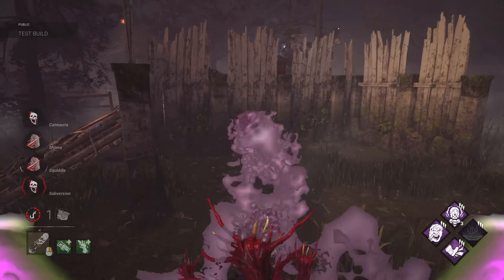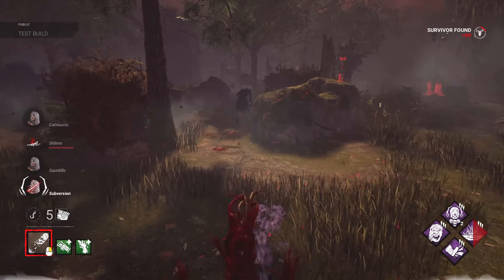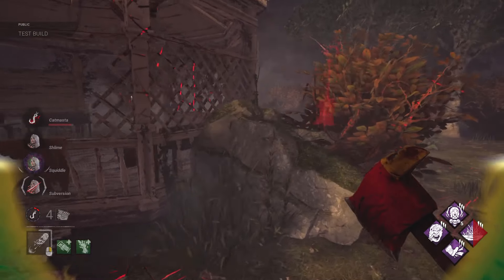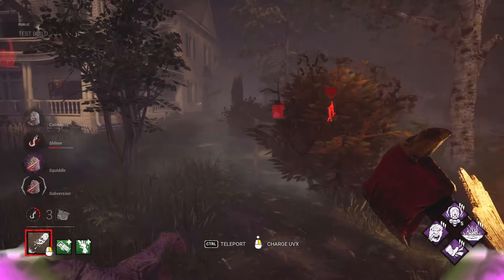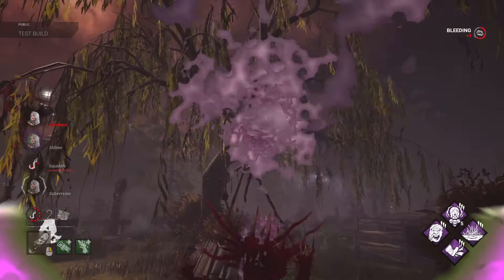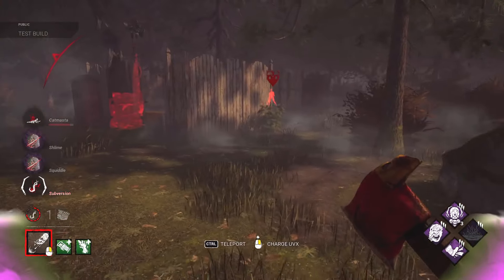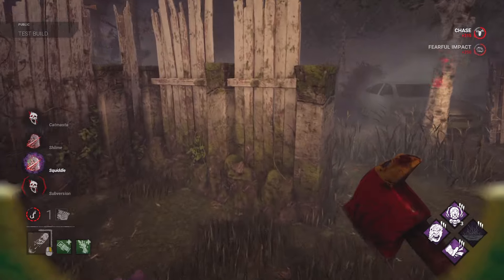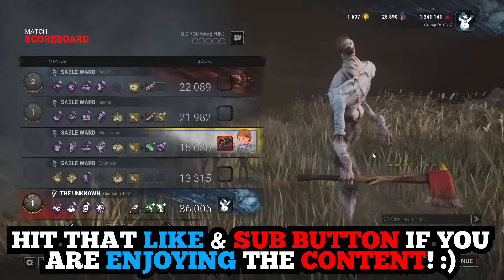INTENSE MATCH w/ THE CAVE MAN BUILD | The Unknown Dead by Daylight Killer Gameplay All Things Wicked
This Build is STRAIGHT FORWARD you can play like a baby survivor and just HOLD W! lol and have FUN in your lobbies! Many MORE videos to come! ^_^

Let me know what you think of the NEW CONTENT! I'm excited to show this one off to you and Enjoy!